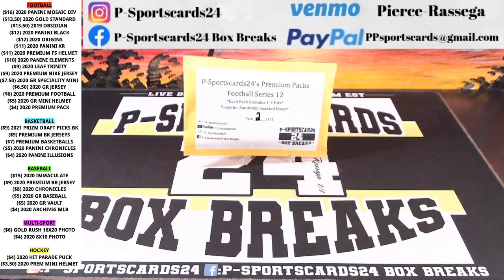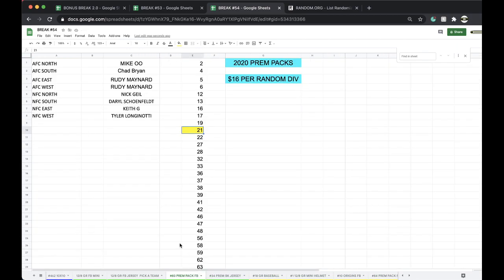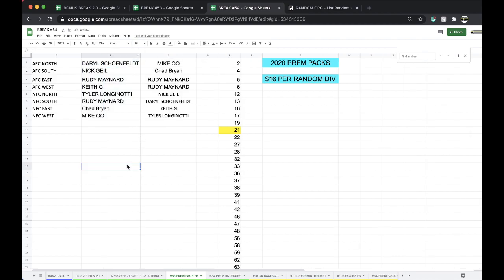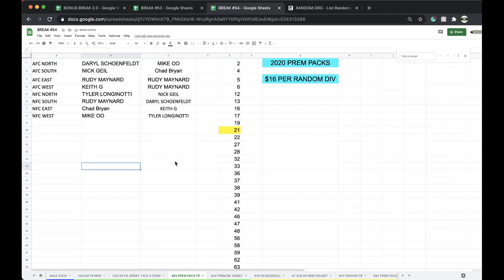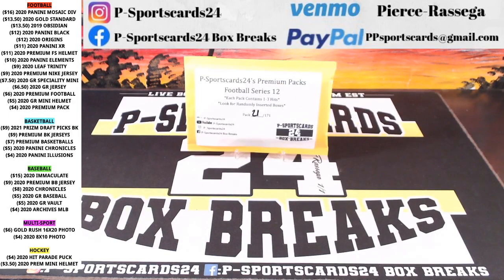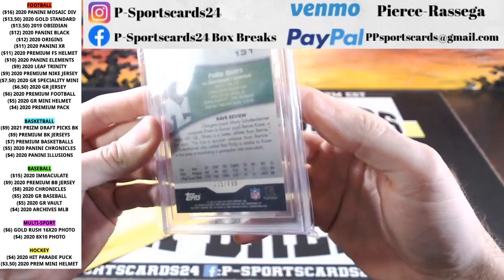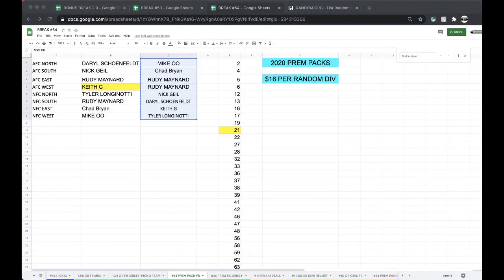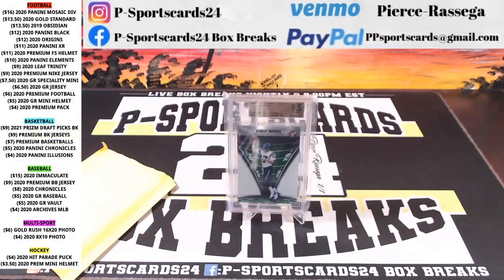BREAK #83 | 2020 P-SPORTSCARDS24'S PREMIUM NFL FOOTBALL CARDS LIVE PACK BOX BREAK